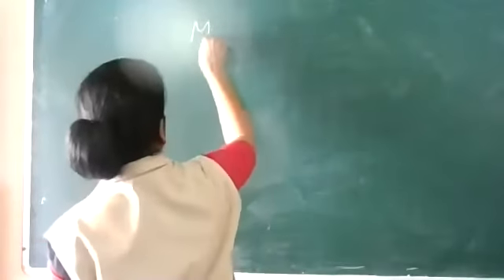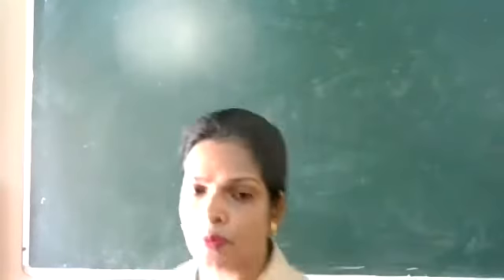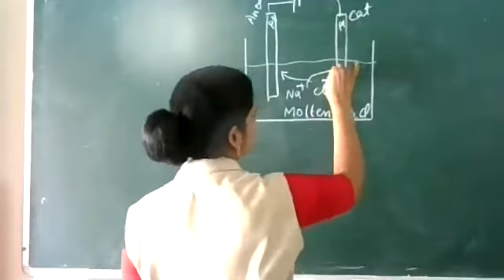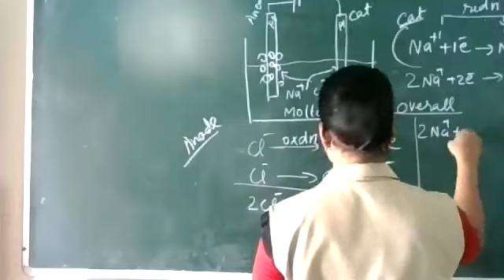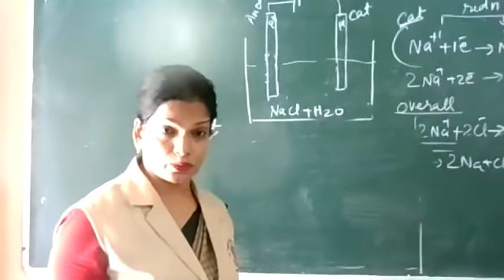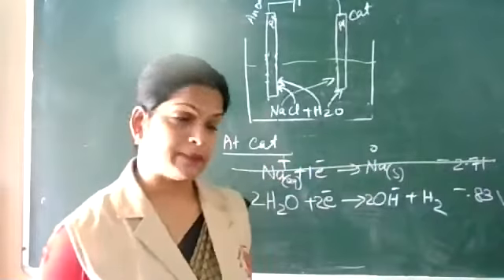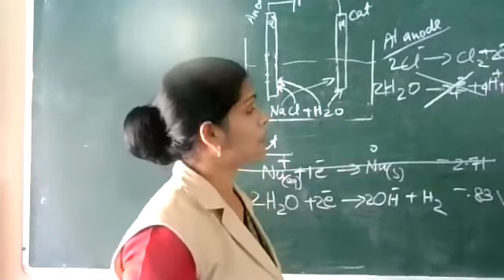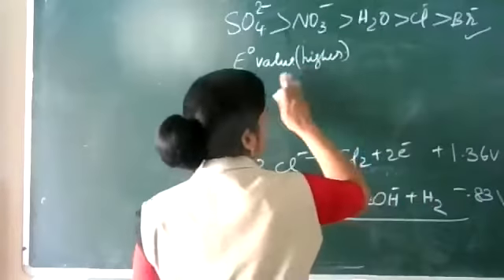12 CHEM 27 7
PRODUCT OF ELECTROLYSIS